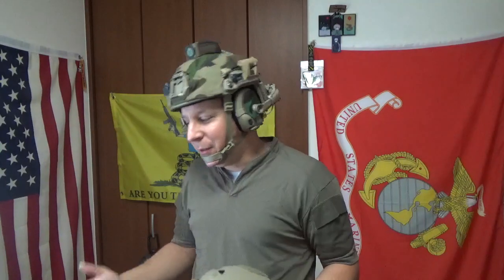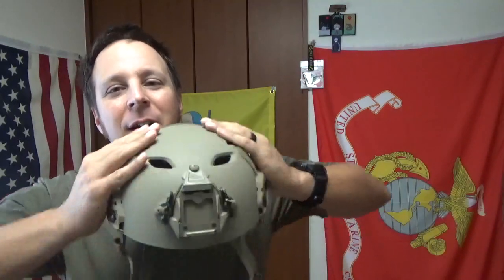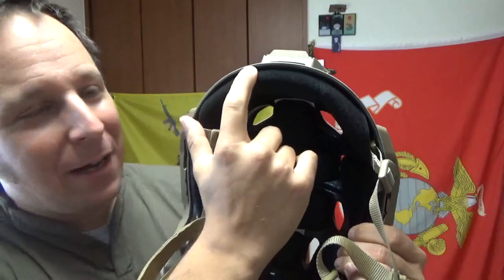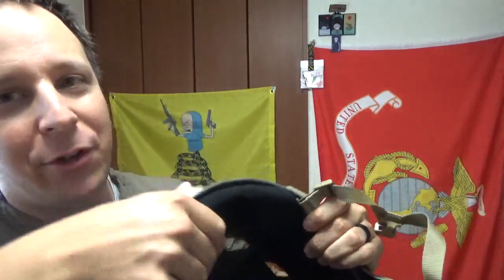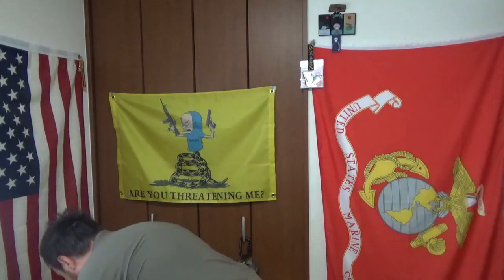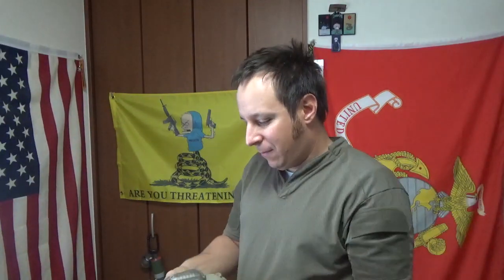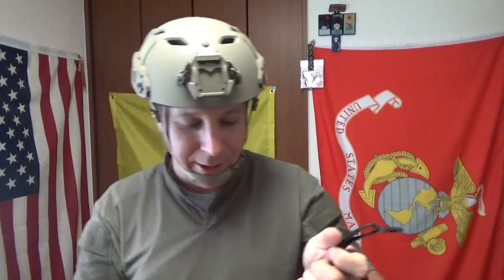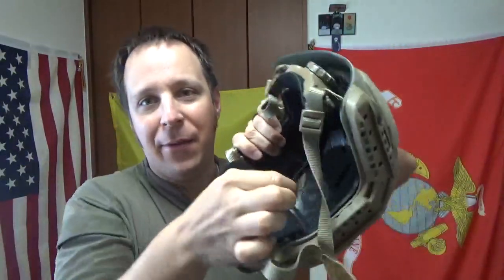Ops-Core FAST Bump Helmet System: GSK Review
The New Bump helmet is a pretty significant improvement. With a stiffer shell, it's actually quite akin to that of it's Carbon counterpart. So much so, in fact, that some are wondering if it's worth twice the price for the Carbon when the bump helmet is so impressive. Whenever I can get my hands on a Carbon, I shall let you all know.

The Bump features new PowerPath Arc rails. Upgrading from the Skeleton SF rails, these are a single piece construction; removing the need of a shim. They can still integrate all SF compatible components. Although I forgot to show it, they work very well with the Force on Force Mandible. Cable Management improvements are also great for those who want to run Nods. If you have ever used a skull crusher or night cap, you are probably familiar with a bump helmet being an essential mounting solution to running nods. Nothing else comes close to the comfort and stability.

Lastly, I am a huge fan of the new paint. The old shells were always so slick and had a bit of flex to them. This stiffer set up with more premium paint is very interesting. It's got a lot in common with the Ballistic counterpart. Also 4D upgrade pads are available and make a world of a difference when running nods (or the lid in general).